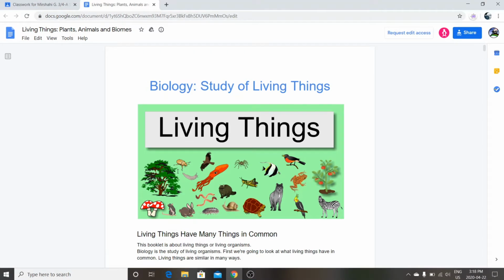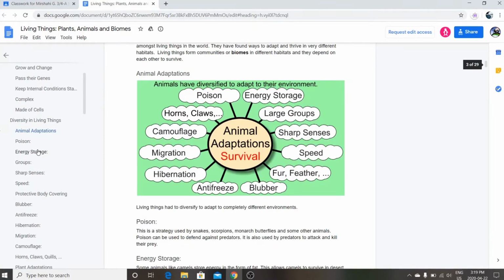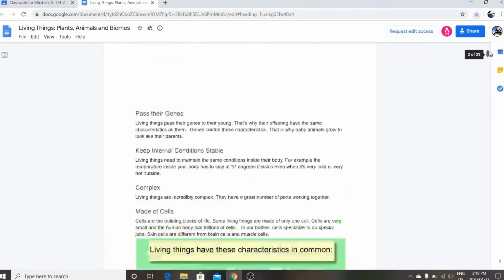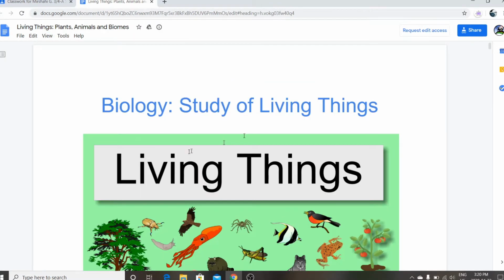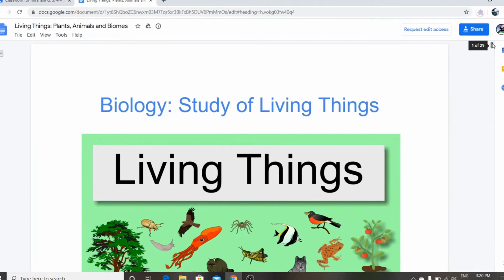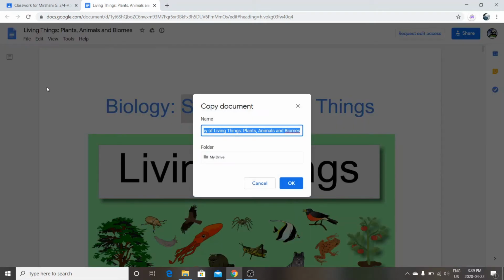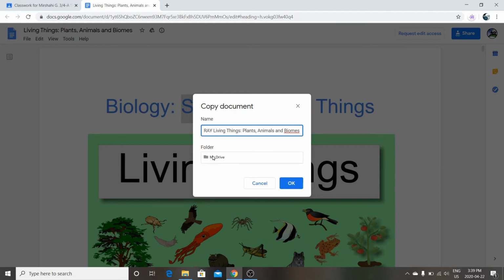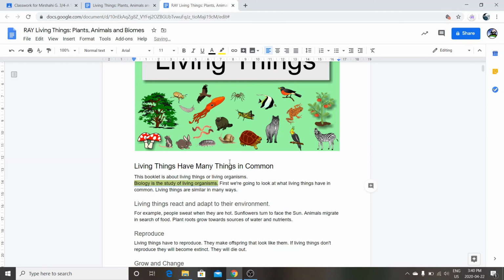How to use: Living Things Booklet Google Doc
This video shows you how to use the booklet that I have posted in Google Classroom.  The booklet covers most science concepts in the grade 3 and 4 science curriculum.

Grade 3: Plant Growth
Grade 4: Living Communities and Habitats

By looking at living things in general, we can better understand how ALL living things depend on each other.  We will learn that all living things have to evolve to adapt to their environments.  When living things can't adapt, they will die out.

We will learn how living things are similar.  We will learn that when the diversity found in living things allows them to adapt to completely different environments.

The booklet is about 30 pages long. You can make a copy of it and edit it by adding comments, pictures, highlighting, etc.